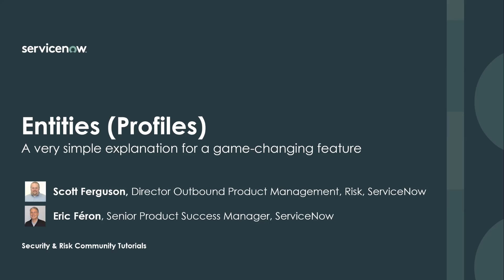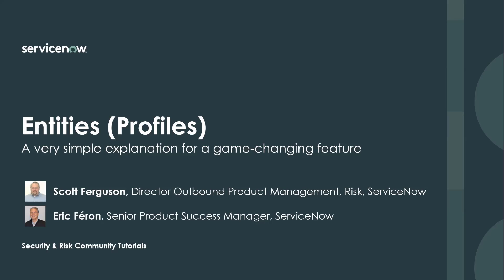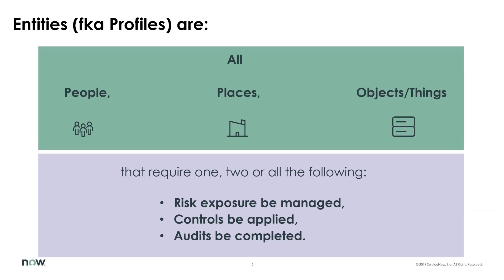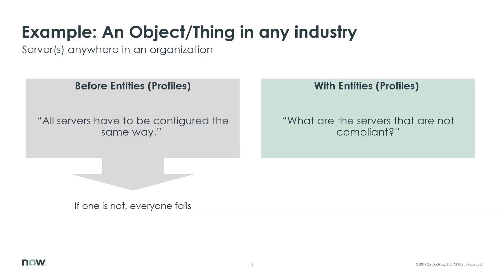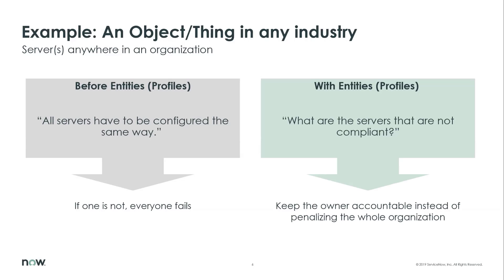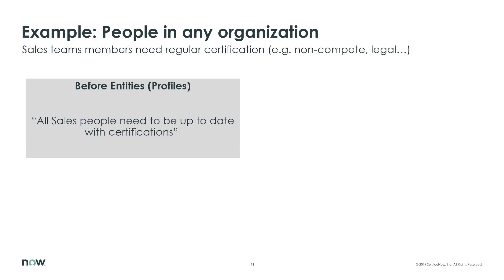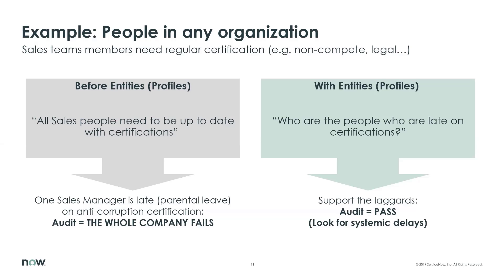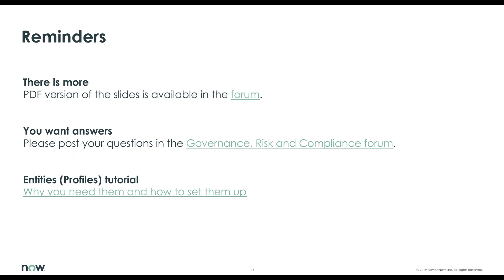Entities (fka Profiles) - A simple explanation: All people, places and things...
9 minutes to master Entities once and for all.

On the occasion of the renaming of Profiles to Entities, Scott Ferguson, Director of Outbound Product Management, takes another look at the concept and boils it all down to a few words and some very practical examples.

"All people, places and things that. "

Video content

00:10 Introductions.
00:55 Why the name change.
01:12 Why are Entities important and useful for success.
01:26 Making it real with examples.
01:32 Refresher from previous tutorial on Profiles (Entities).
01:43 Basically: All people, Places and Things that...
02:51 Example 1: an Object/Thing in any industry, e.g. servers.
03:53 Example 2: another Object/Thing in a bank, e.g. cafeteria napkins inventory.
05:07 Example 3: a Place e.g. pharmacy and medicine datasheets.
06:58 Example 4: People e.g. keep Sales Teams certifications up to date.
08:10 What you should do right now!
09:05 Conclusion and reminders.